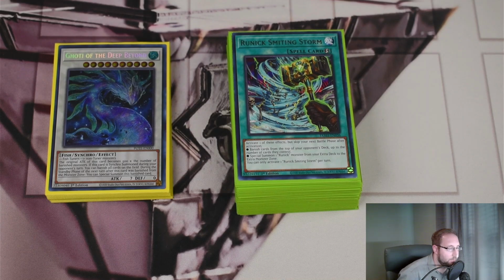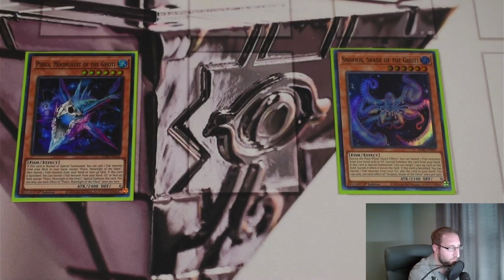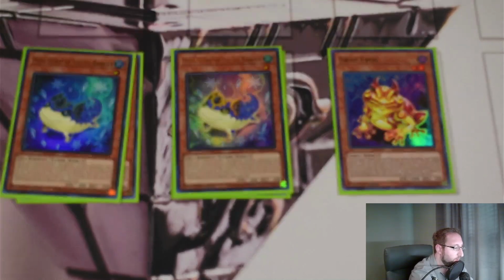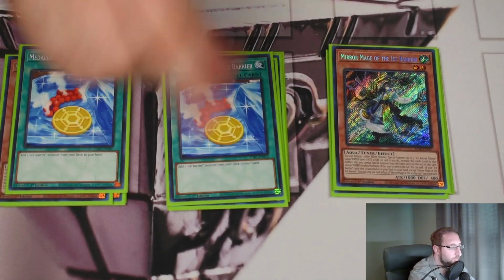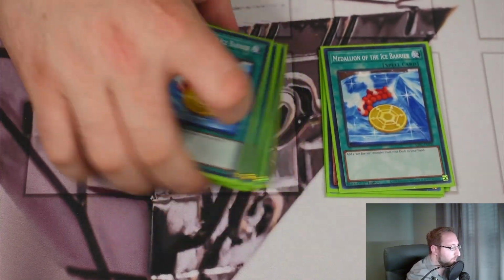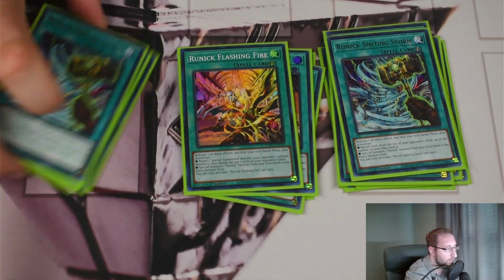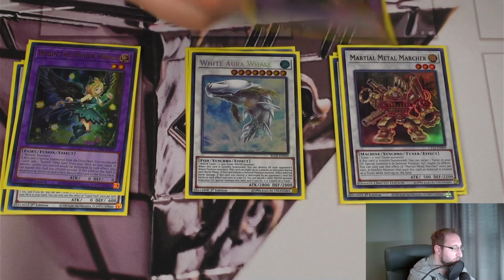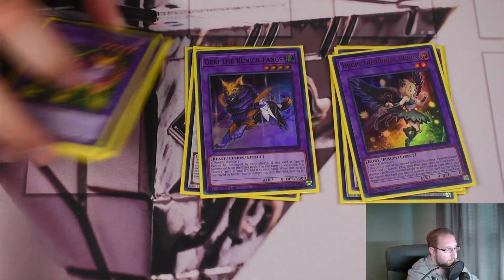Ghoti Ice Barrier Runick Deck - A Quick Exploration Before Infinite Forbidden!